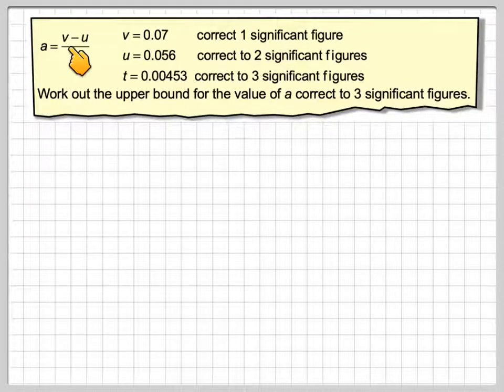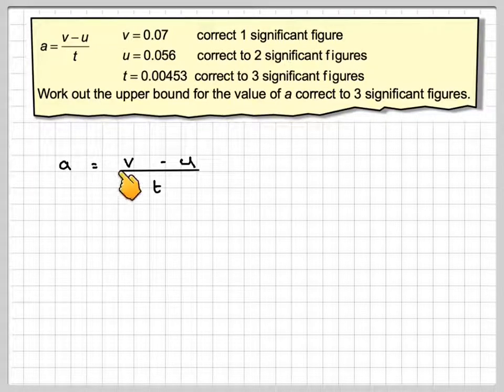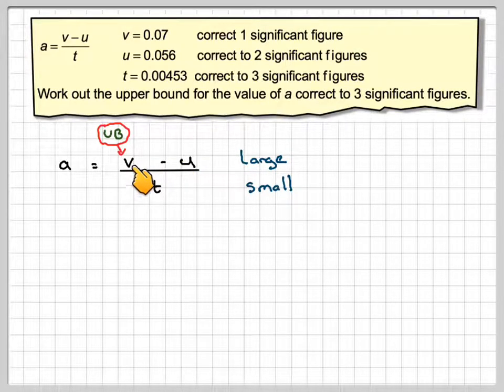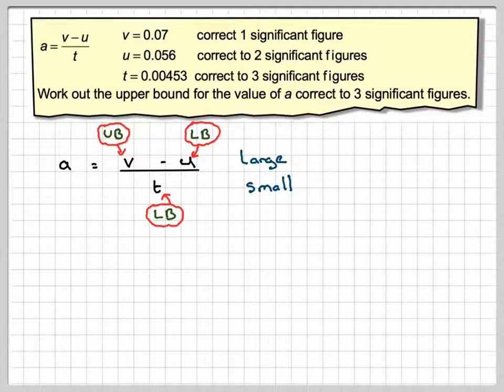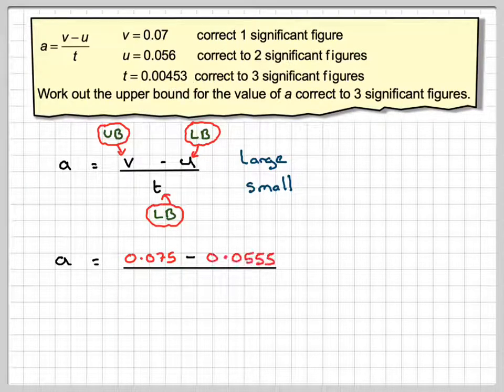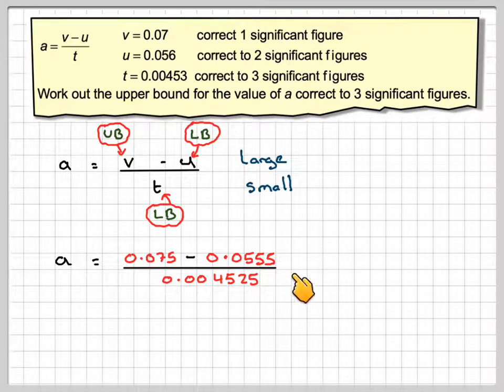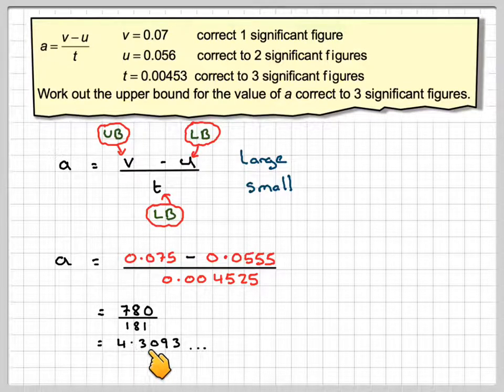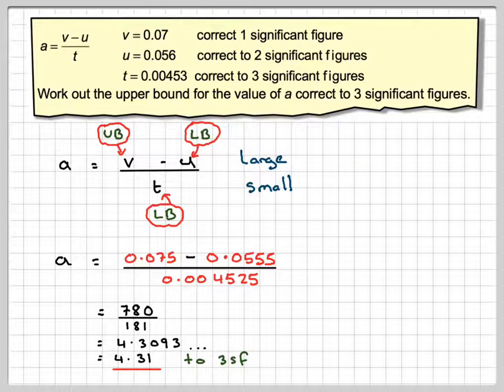Finding the upper bound of an expression